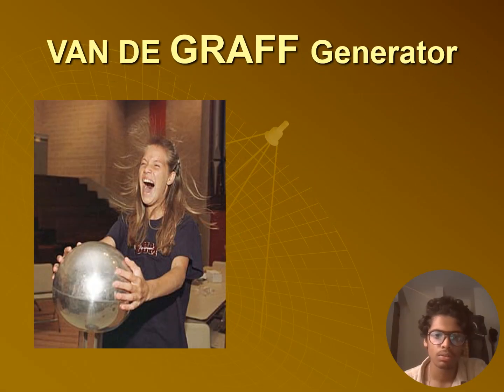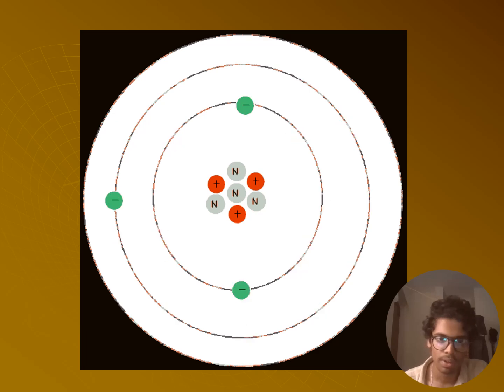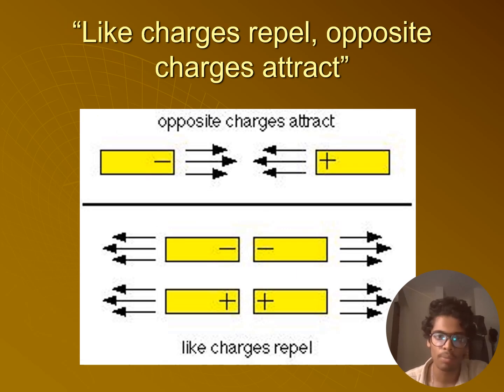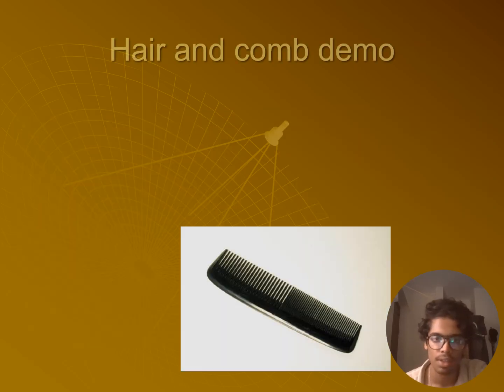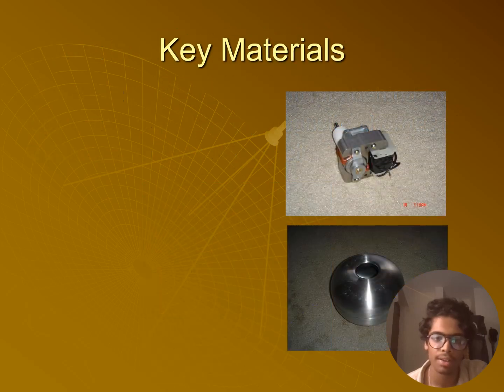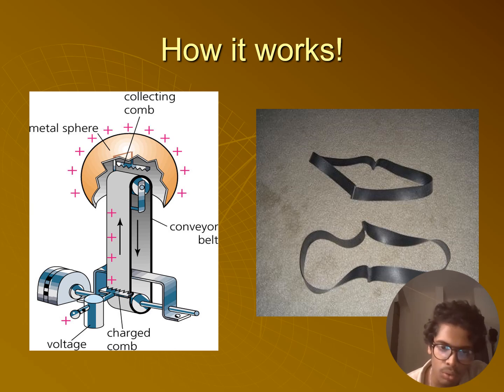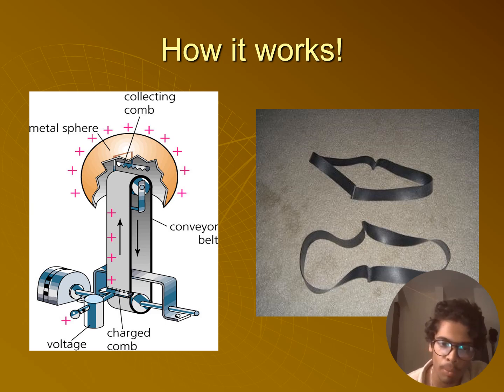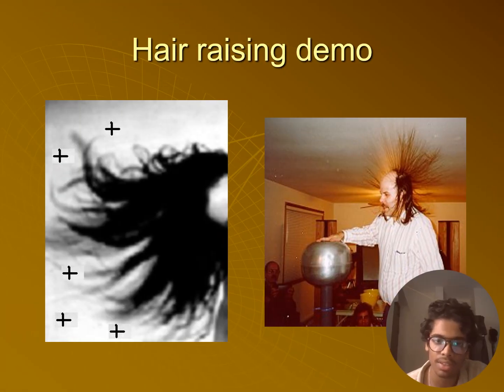How a Van-de-graff generator works?